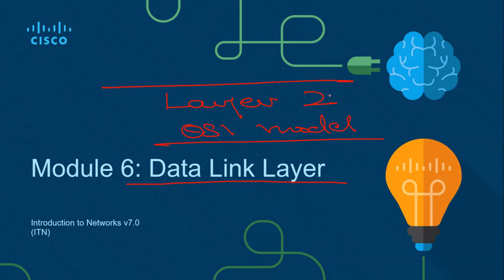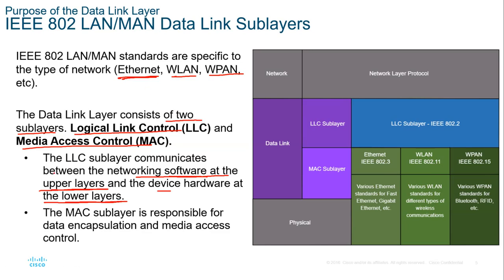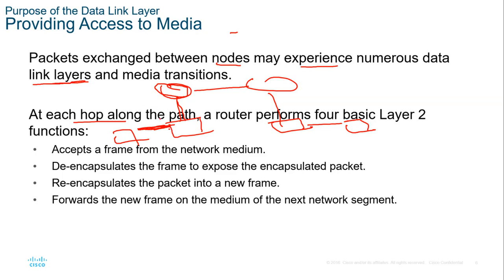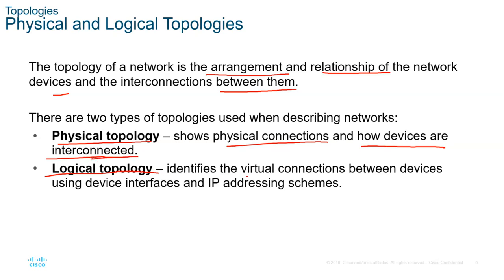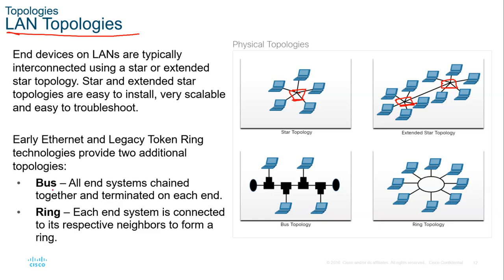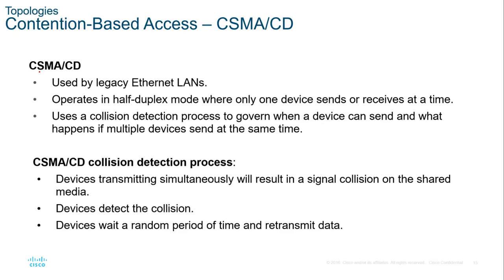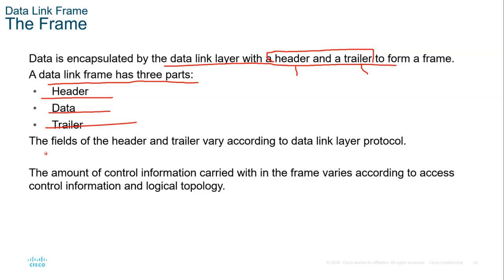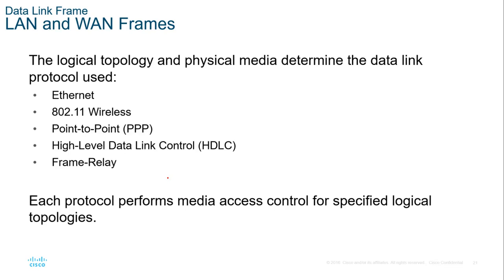Data Link Layer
This module covers the Data Link Layer, the second layer of the OSI model, which is responsible for reliable data transfer between directly connected devices. It defines how data frames are formatted, transmitted, and received over the physical medium.

Key topics include:

Framing: How data is packaged into frames for transmission.

MAC Addresses: Unique hardware addresses for network devices.

Error Detection and Correction: Techniques such as parity checks, CRC, and acknowledgments.

Switching and Bridges: How data is forwarded within a LAN.

Access Control Methods: Protocols like CSMA/CD (Ethernet) and CSMA/CA (Wi-Fi).

Importance in Networking: Ensures data integrity, device identification, and efficient communication within a local network.